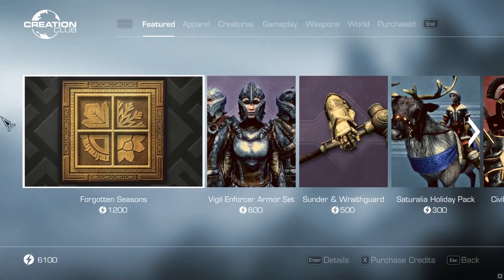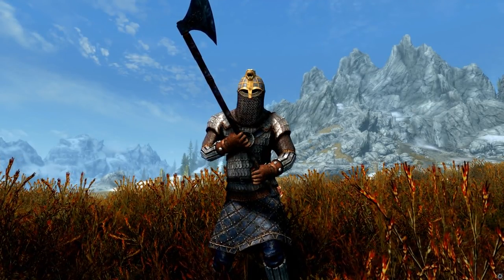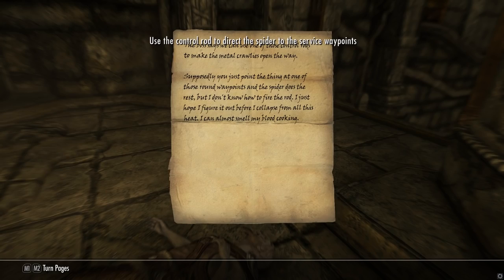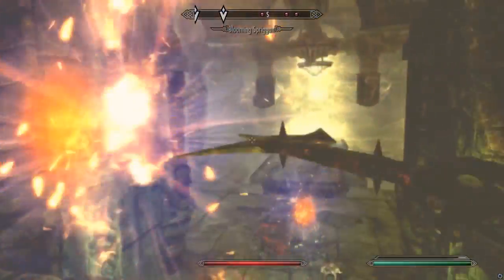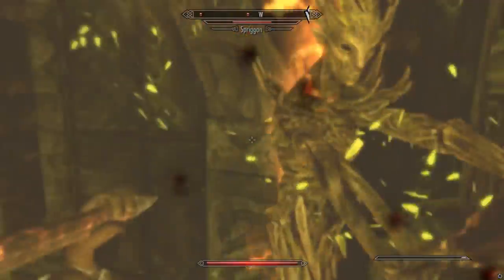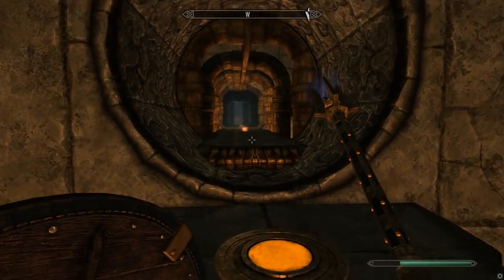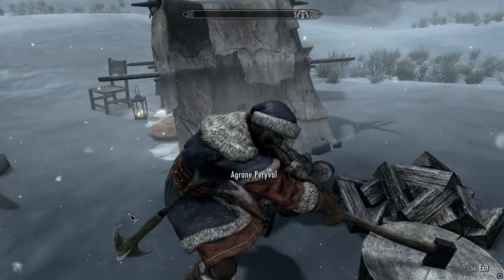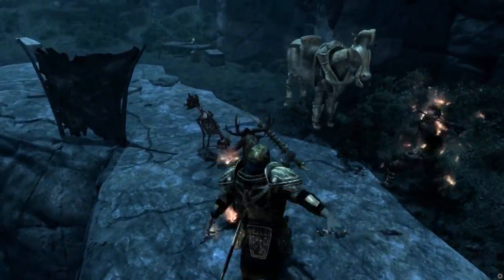Skyrim's Latest Update Adds a $12 "DLC" (Creation Club)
Today we take a look at the new update for Skyrim: Special Edition on PC and Xbox One and PS4. This is a new Skyrim: Special Edition update adding in some new features, fixing some bugs, and of course laying the groundwork for the new creation club releases. This will break most mods until Skyrim Special Edition Script Extender is also updated.